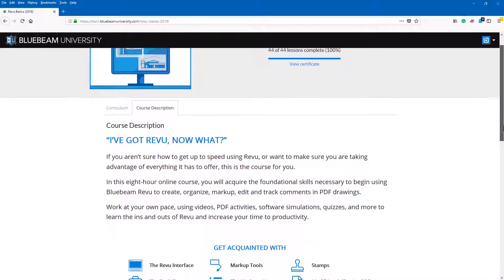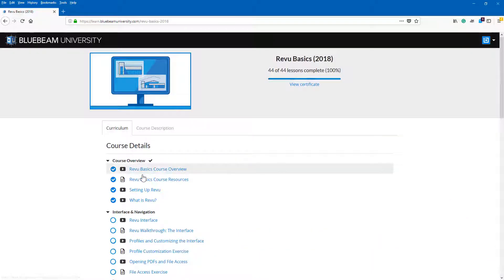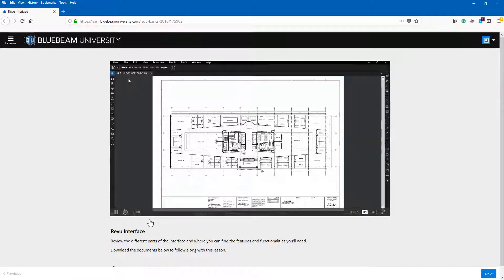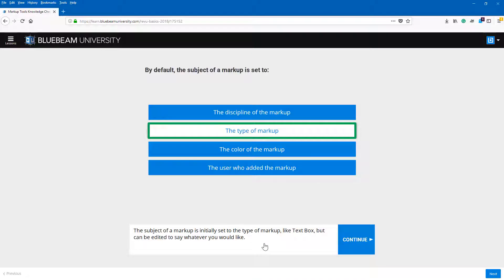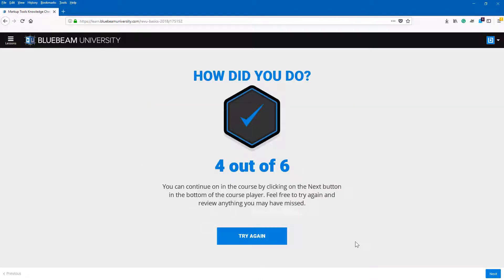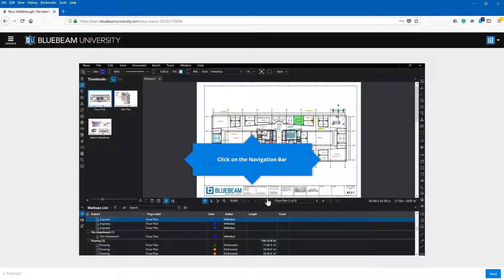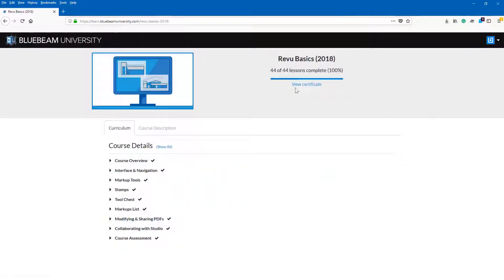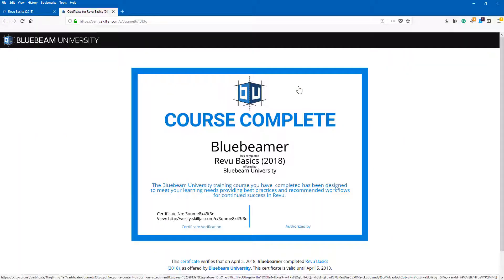Bluebeam University Overview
Bluebeam University provides you with in-depth, self-paced, education on common Revu workflows at a pace that fits your schedule. Microsol Resources' Training Services can make you an expert in everything from Bluebeam basics to more advanced functionality—to help you maximize the power of Revu.